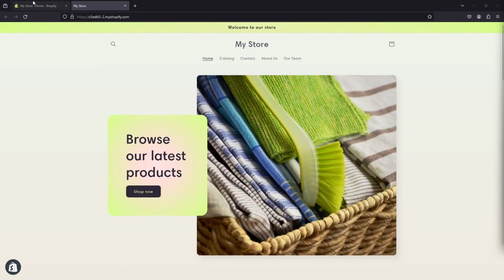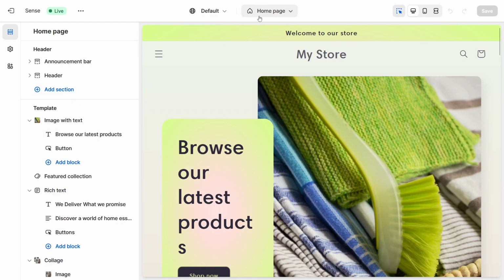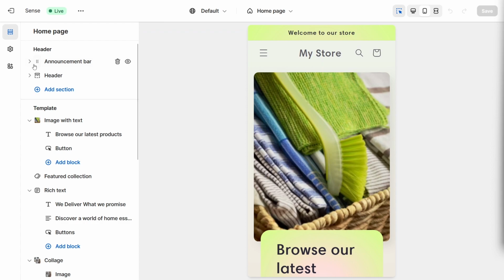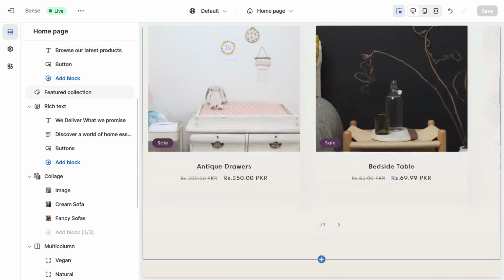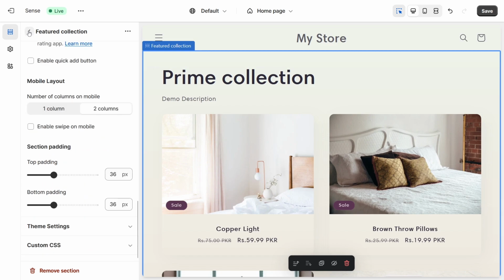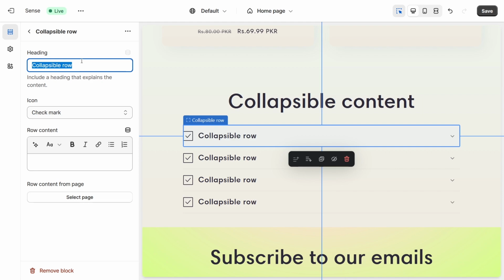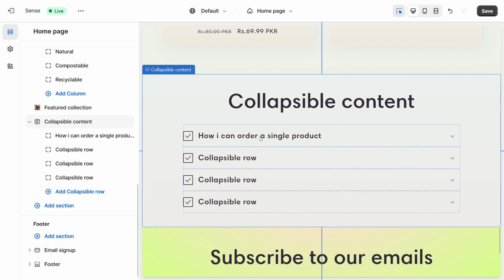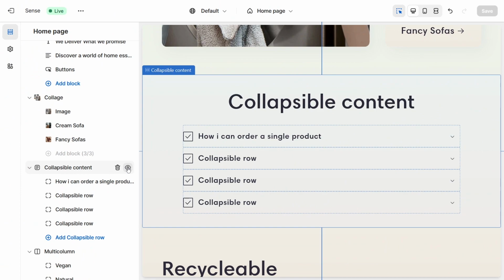How to Customize a Shopify theme